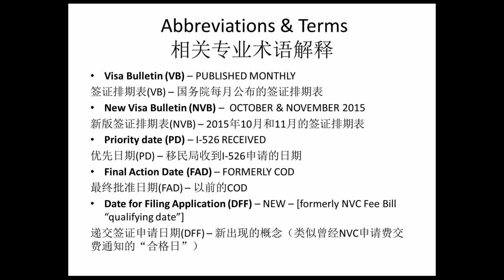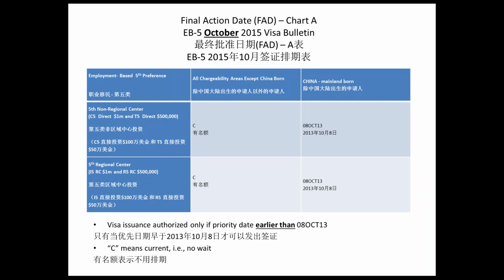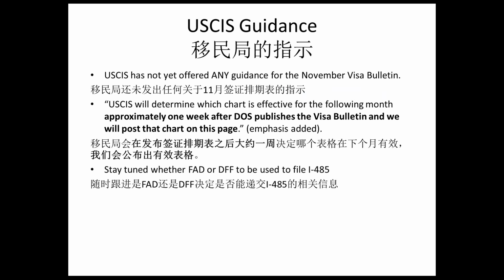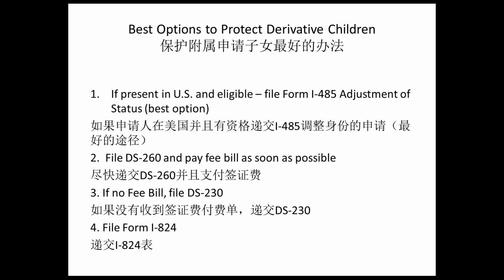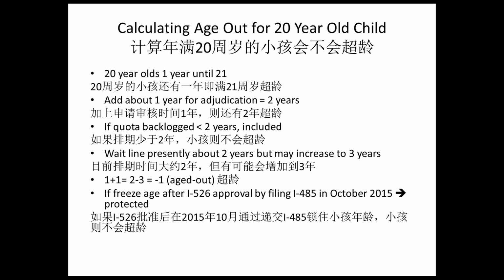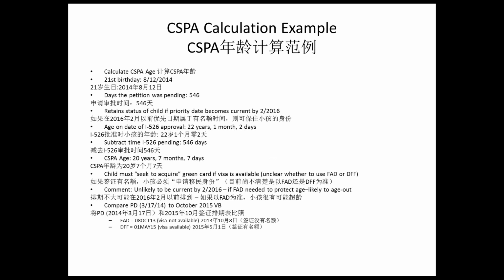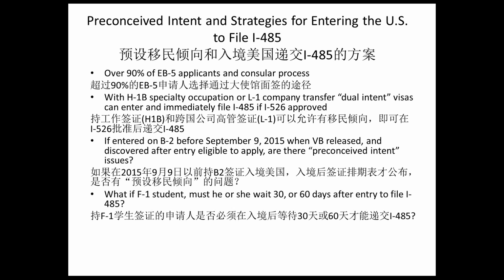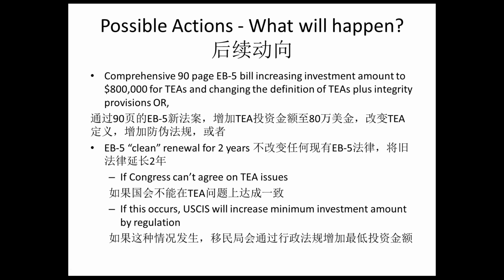EB-5 Hot Topics - Understanding the November Visa Bulletin 10/14/2015